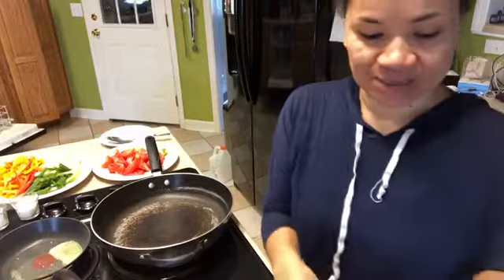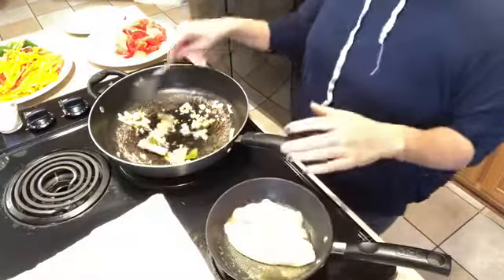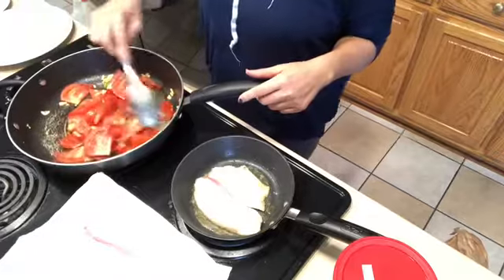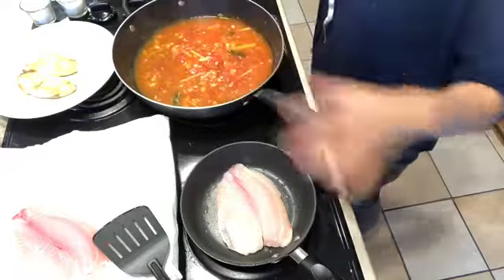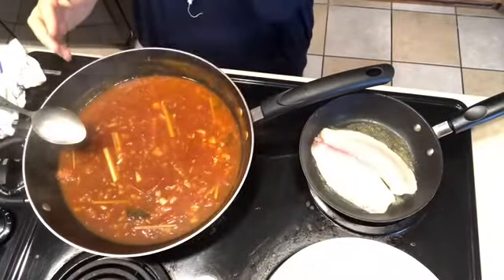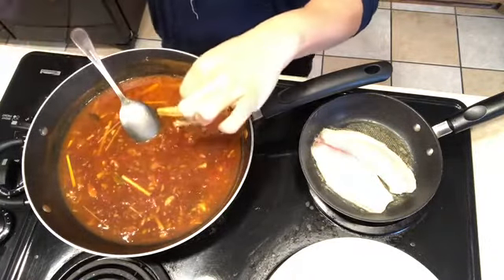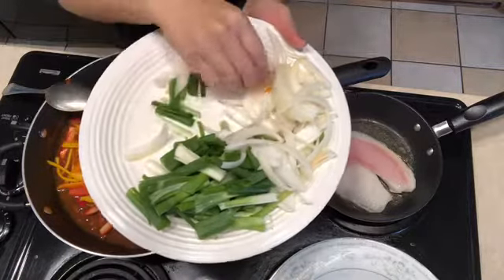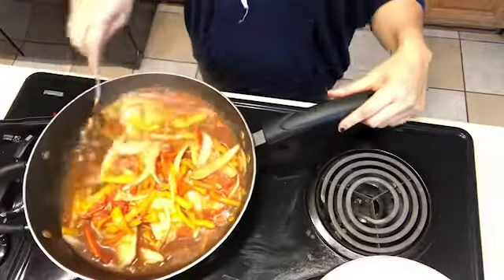Lao Food: How I Make Tilapia Fillet In Sweet N Sour Tomato Sauce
PS. Music audio clip is from Apple's iMovie version 2.2.5 (Theme Music: Simple)